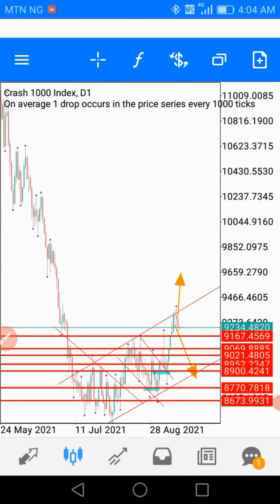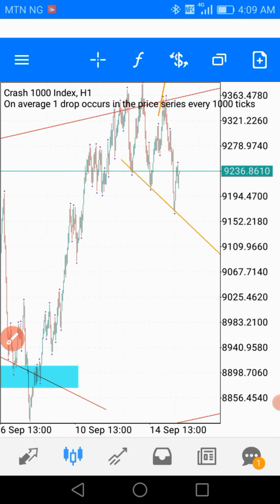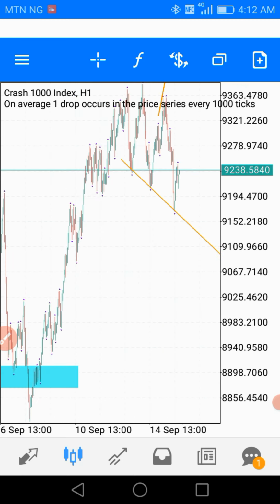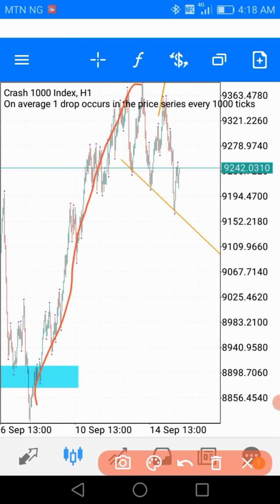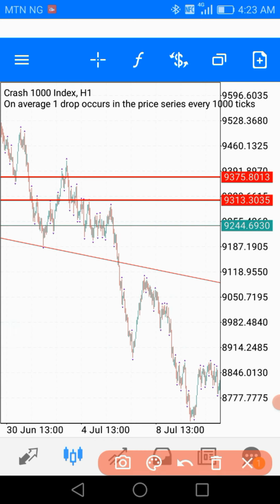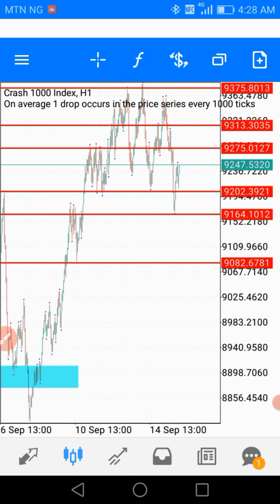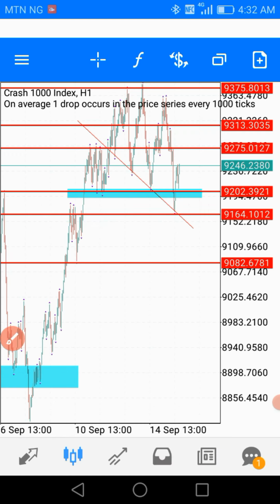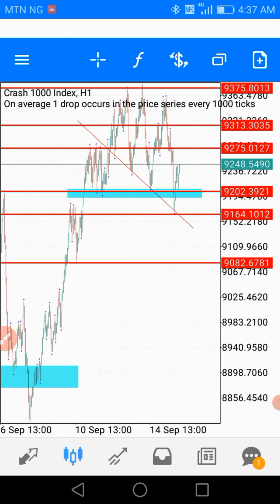HOW TO READ AND ANALYZE THE CHARTS ; FOR HIGH PROBABILITY TRADES.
This video is how to read and analyze the chart for high probability trades.
Its my own way and style that has been working and I hope you'd find it useful.

            LATEST HOT STRATEGIES

               IMPORTANT/HOT VIDEOS

     OTHER VIDEOS/STRATEGIES

 The new Boom and crash money milking machineh ttps://youtu.be/OxolSLR_H3w